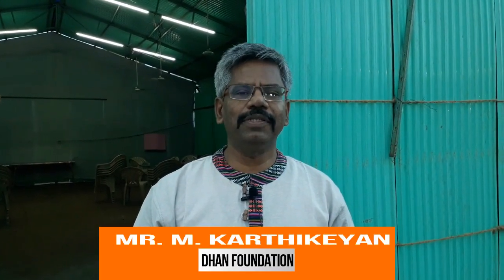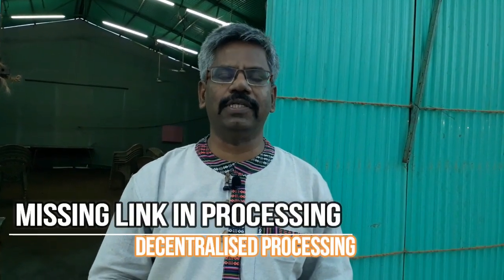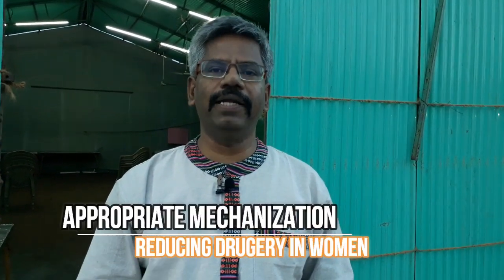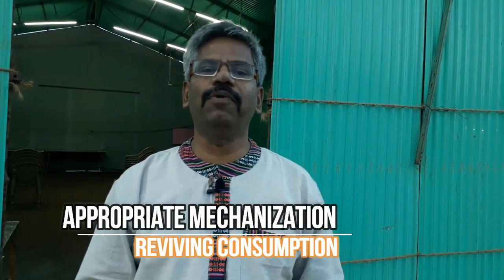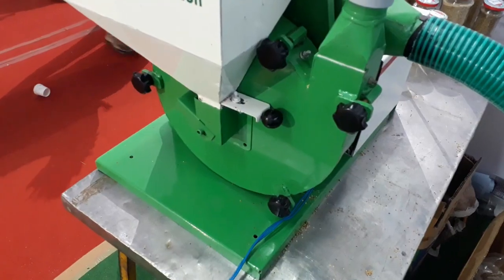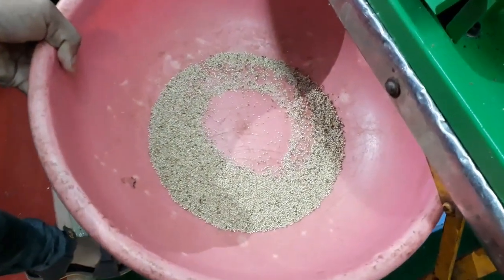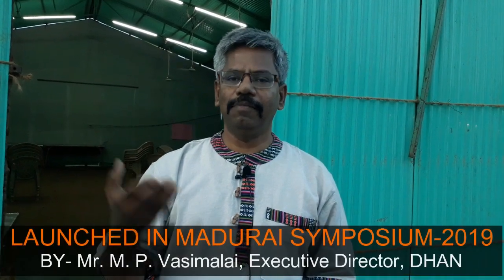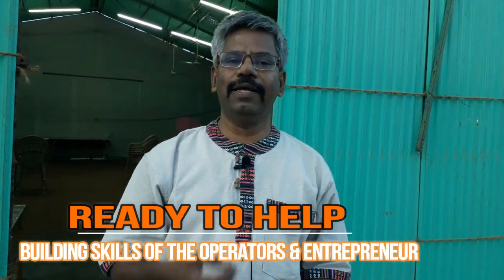Journey of Small Millets in Processing, DHAN Foundation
Small Millet Portable Impact Huller:
Key Advantages:
1.Process all kinds of small millets
2.Higher head rice recovery
3.Can process small quantities(even 2kg)
4.Retention of more nutrients
5.Energy Efficient
6.Compact, low weight & portable
7.Value for money
8.Safe, easy to operate & maintain
9.Low Noise
10.Ability to operate for long hours#DHANFoundation

Key Advantages:
1.Process all kinds of small millets
2.Higher head rice recovery
3.Can process small quantities(even 2kg)
4.Retention of more nutrients
5.Energy Efficient
6.Compact, low weight & portable
7.Value for money
8.Safe, easy to operate & maintain
9.Low Noise
10.Ability to operate for long hours#DHANFoundation

Key Advantages:
1.Process all kinds of small millets
2.Higher head rice recovery
3.Can process small quantities(even 2kg)
4.Retention of more nutrients
5.Energy Efficient
6.Compact, low weight & portable
7.Value for money
8.Safe, easy to operate & maintain
9.Low Noise
10.Ability to operate for long hours